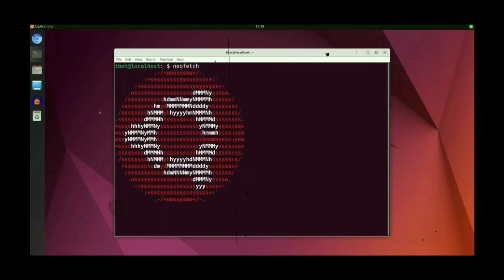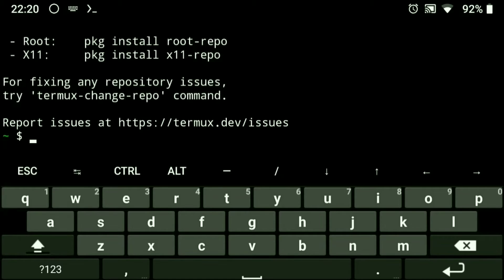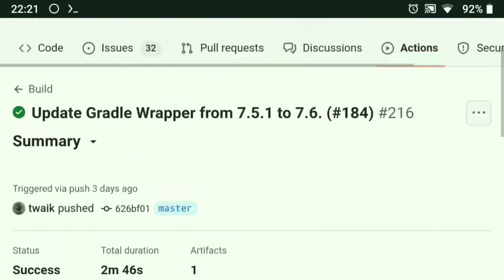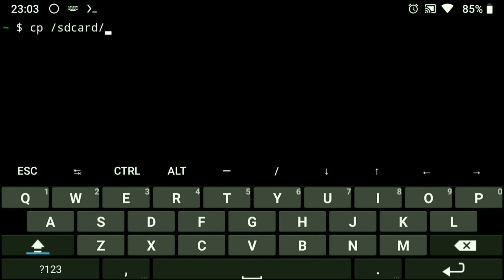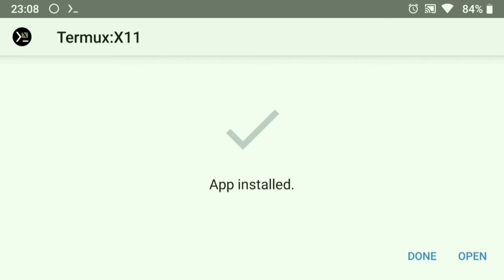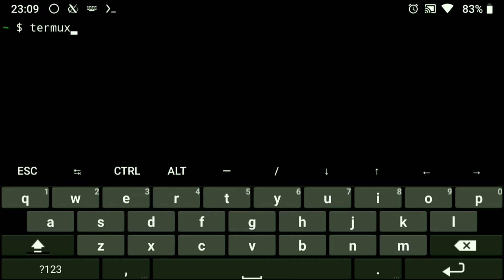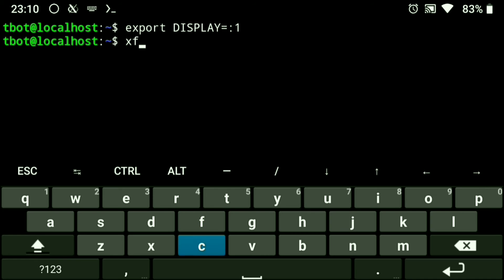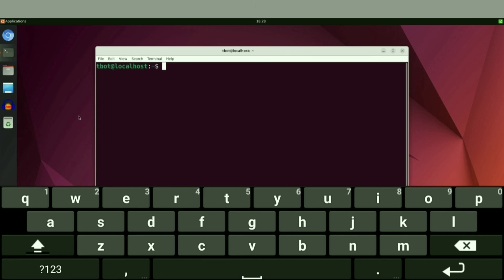Termux-X11 Future of Termux GUI ?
Hello friends, In this video take a look at Termux-X11 and also use it for Ubuntu running through proot.